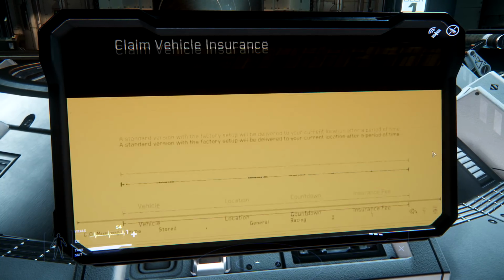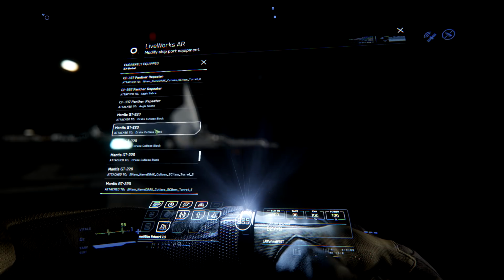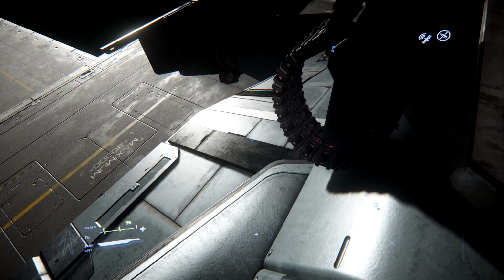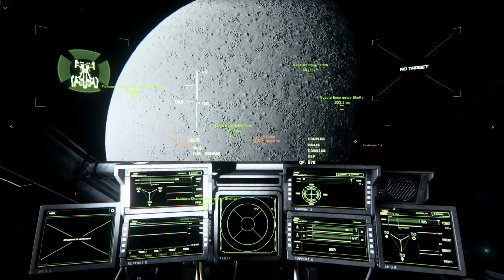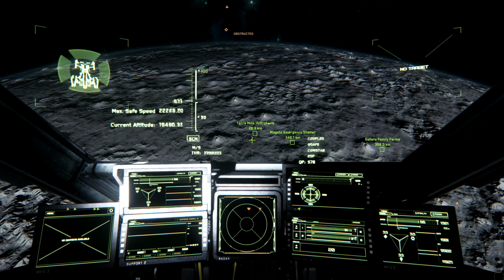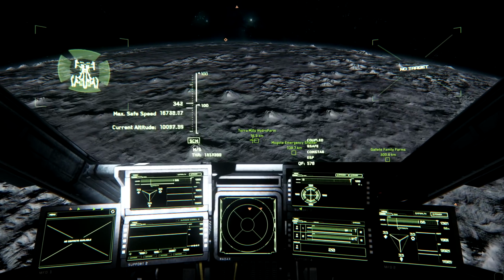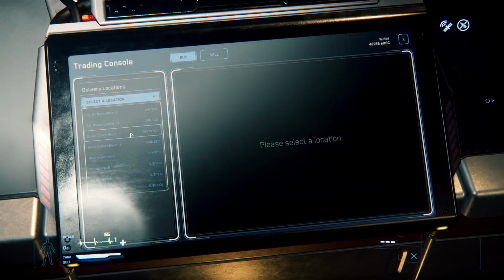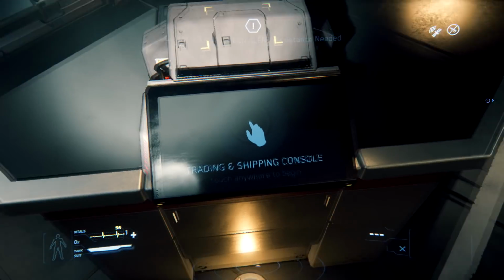STAR CITIZEN 3.0.1: Interdiction Madness!!!!!